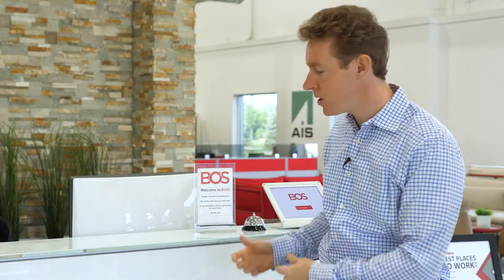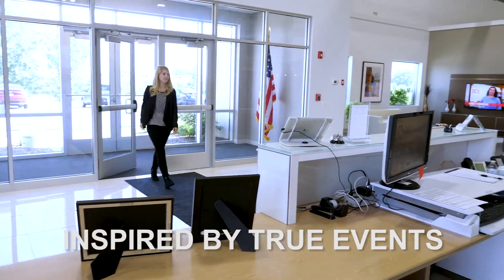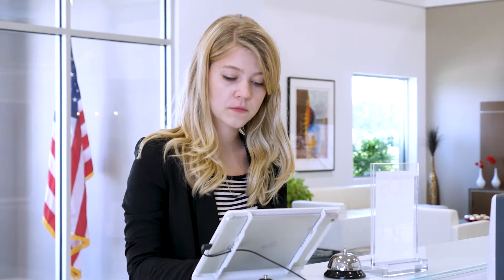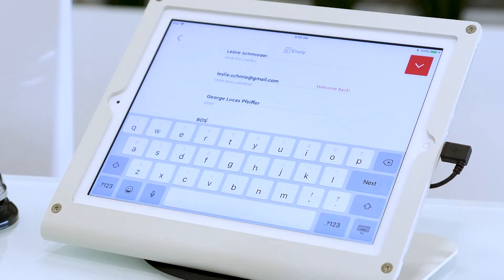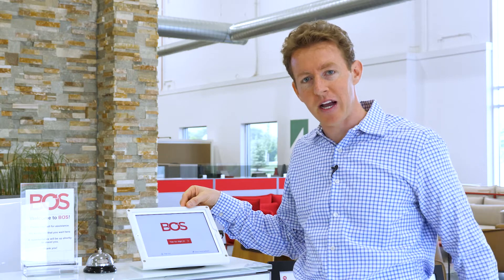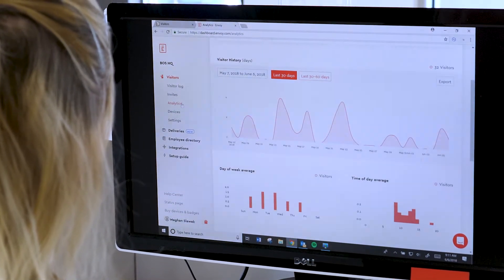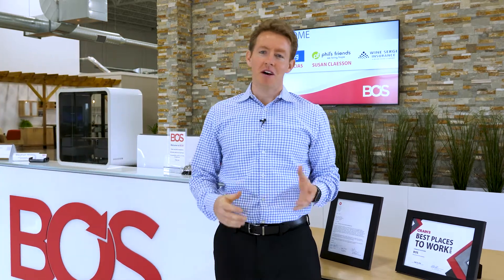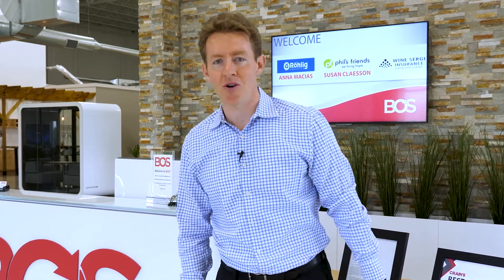Create a Great First Impression with Digital Visitor Check In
- First impressions matter. Make a great one with Envoy digital check in from Workspace Digital.